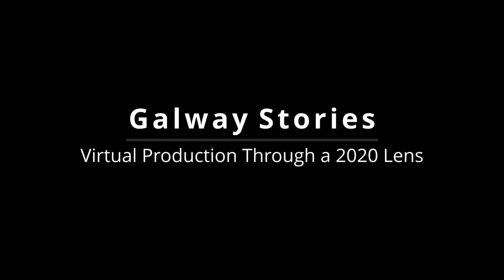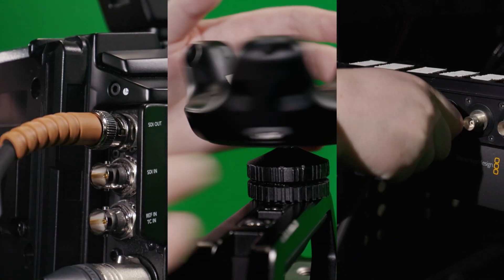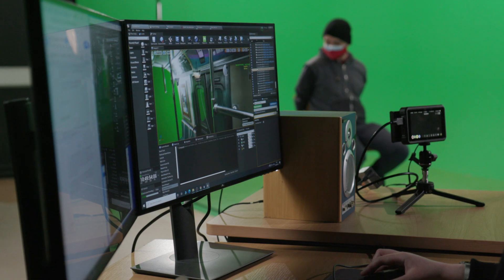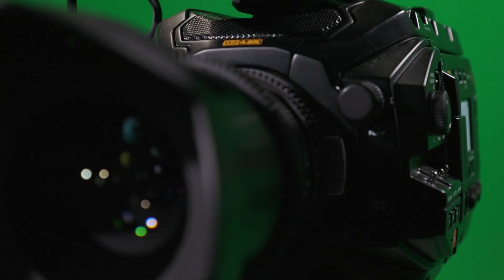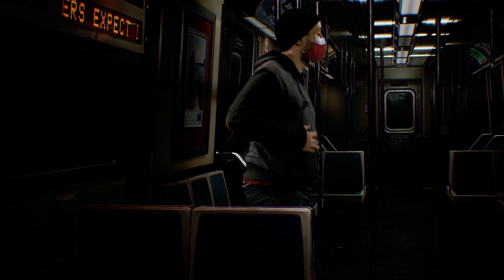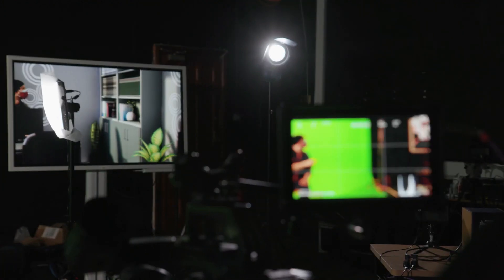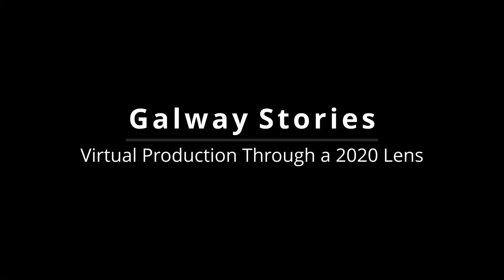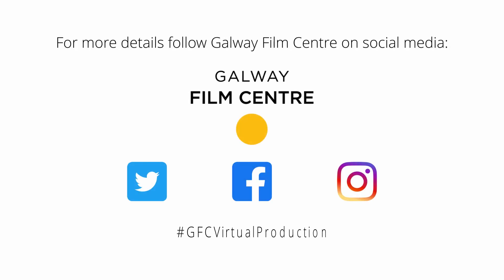Series Promo - Galway Stories : Virtual Production Through a 2020 Lens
Galway Stories: Virtual Production Through a 2020 lens is presented by Galway 2020 and Galway Film Centre in association with Screen Talent Europe, Epic Games, GMIT, and Moetion Films.

First video in the series being available from Thursday May 6th 2021.

Virtual Production continues to gain traction and attention by the day. Galway Film Centre was an early adopter of virtual production technology and we have first hand experience of breaking down the barriers to the world of virtual production and how daunting that can be when starting out.

We want to capture our knowledge and experience over the last two years with our Screen Talent Europe partners and share this with the Irish and European industry to help make virtual production more accessible.

 As part of the Northern Peripheries Galway 2020 Project we will produce a series of online seminars that will inform the audience on everything from starting your first project with Unreal Engine, working with virtual trackers to multi user editing.

Information available online on virtual production is currently predominantly centered on what people are doing with high end LED Volumes, and less focused on setups with limited hardware and software. This can make it difficult for anyone starting out to fully understand what is being showcased and how it can be achieved.

Galway Stories: Virtual Production through a 2020 Lens will shine a light on the whole process of virtual production filmmaking and highlight the key challenges and opportunities for independent filmmakers looking to use the process with a much more accessible and affordable setup for Mixed Reality, Green Screen using HTC Vive Pro.